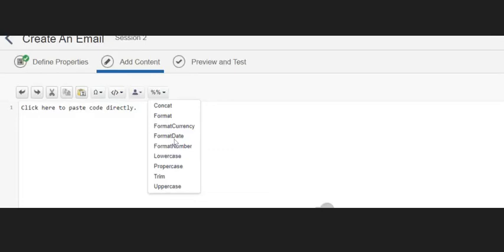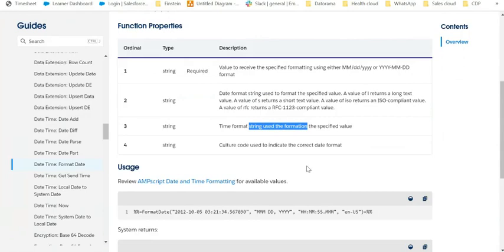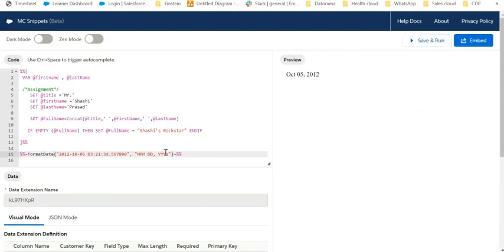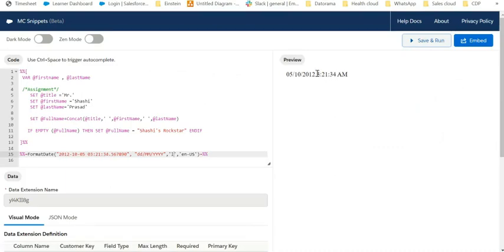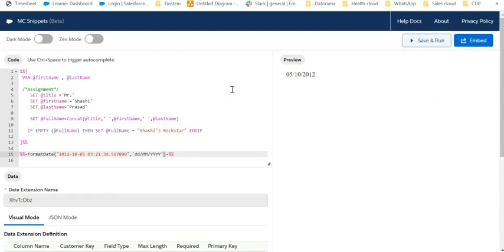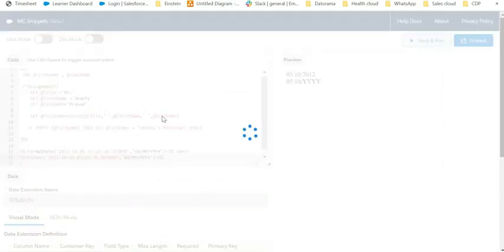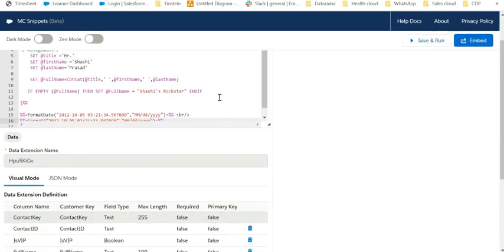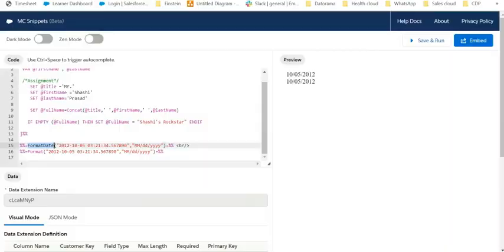AMPSCRIPT ENABLEMENT SESSION 2 Part 7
AMPScript ENABLEMENT program will help SFMC resources to learn AMPScript programming and develop use case like a pro